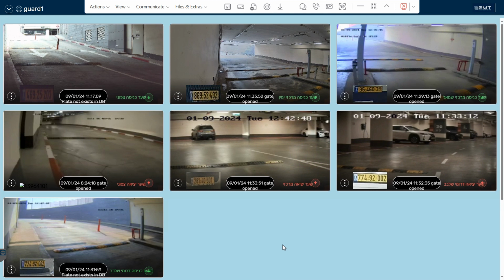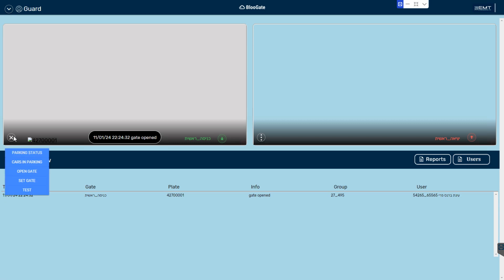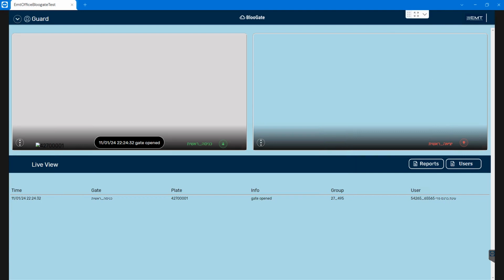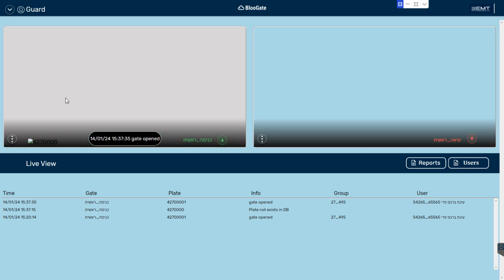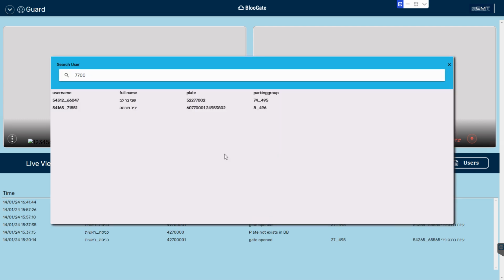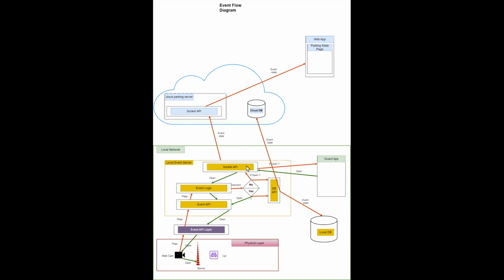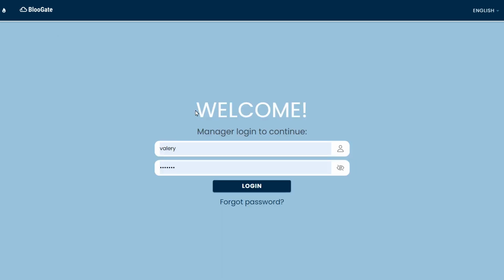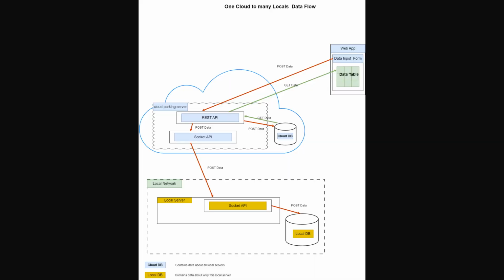Parking Management System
What I used for developments these applications?
 NodeJS as platform and  Nestjs as framework for backend development.
 Angular framework, Ionic as framework and componets library for frontend development.
 C++, CSharp for LPR API
 MongoDB as database and Mongoose as database provider
 REST API, Websockets for apllications communication
 Visual Studio, Visual Studio Code, Android Studio as editors and compilers
 AWS for hosting, Docker for deploy containers to Amazon Containers Services.
 Github as subversions platform.